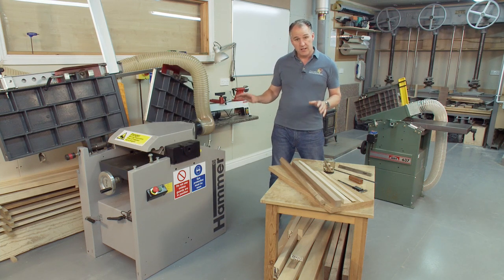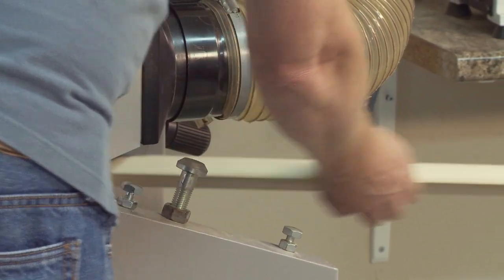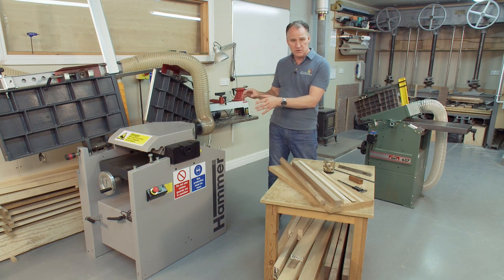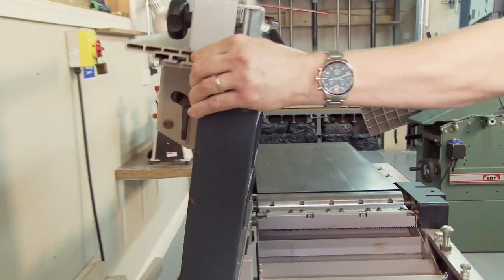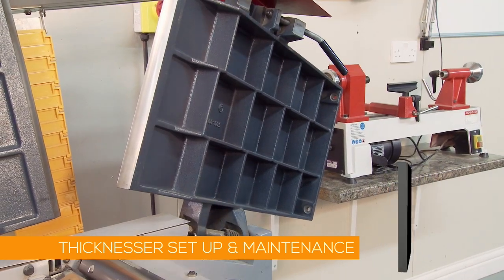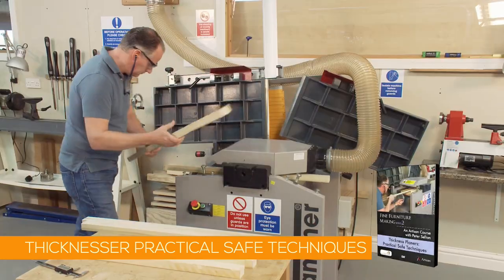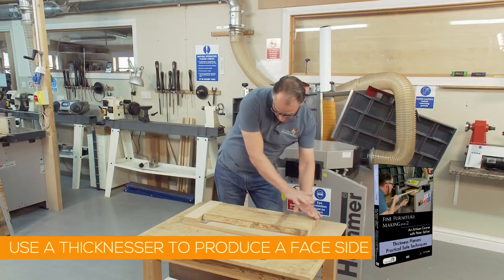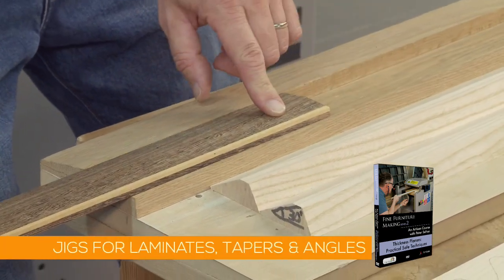Practical & Safe Jointer Techniques - Peter Sefton (Trailer)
Short trailer from Peter Sefton's Wood Machining Series

Peter’s shares his 35 years of jointer experience ranging from safely planing large twisted timbers through to edging fine delicate veneers.

He demonstrates hand pressure techniques, using push blocks, how to keep a constant feed speed and pressure for excellent results, all whilst using guards and using safe planning techniques.

Learn how to reduce cutter wear, select grain direction and deal with interlocking timbers to produce the perfect finish. Remove both twist and cup from boards and get accurate face side and square face edges, producing boards to finished width and edging manufactured boards.

A must-see for jointer owners.

DVD Contents:
• Safety
• Feed Speed
• Preparing Timber
• Planing:
   - Large Timber
   - Thin Timber
   - Veneers
   - Short Timber
• Dealing With Twist
• Using Push Blocks
• Planing To Width

1hr 26mins